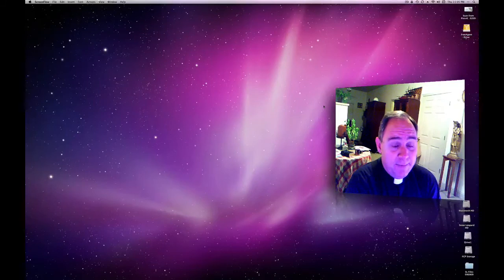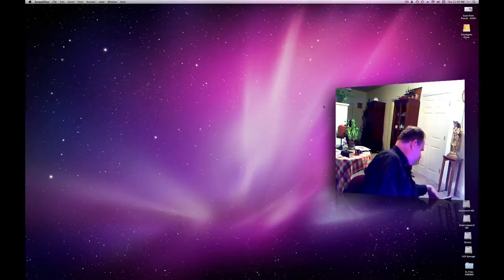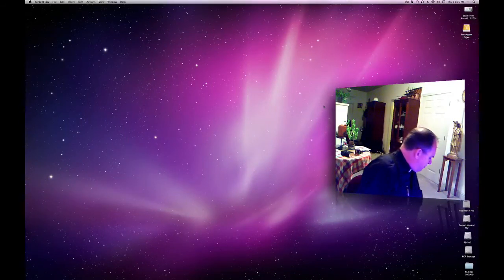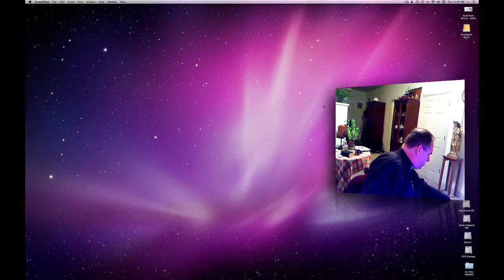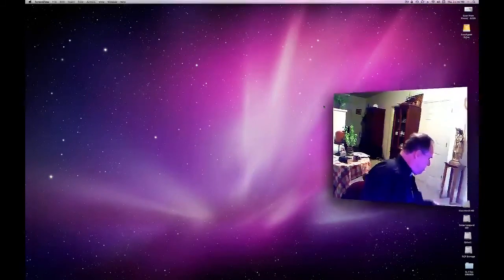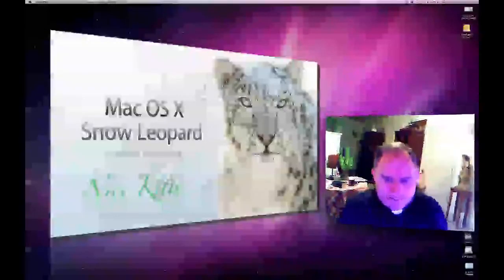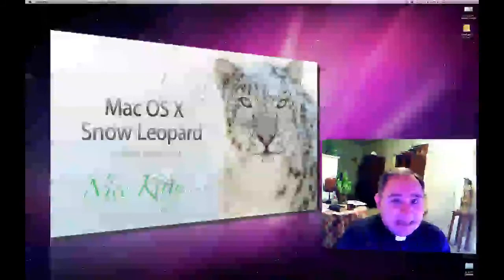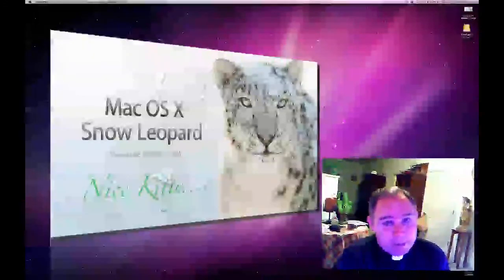Snow Leopard has More Problems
Snow Leopard & More problems. YouTube uploader still does not work. Quick Time X does not work. Photoshop CS3 is not supported!? (IMo this is really wrong!) HP Scan pro does not work. And although you can now control the scanner from Image capture, this does not has the same functionality as the original HP version. Screen flow and my new Blue Eye ball camera are now showing some noticeable new glitches. Audio is now out of sync and the video record quality seems to have diminished. Why? I don't know...Let's ask Microsoft...I mean Apple...